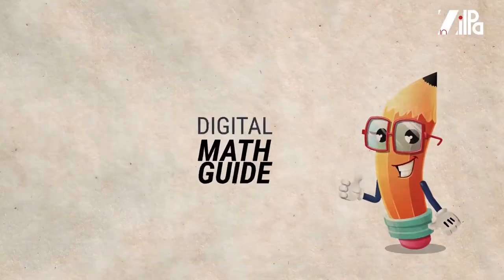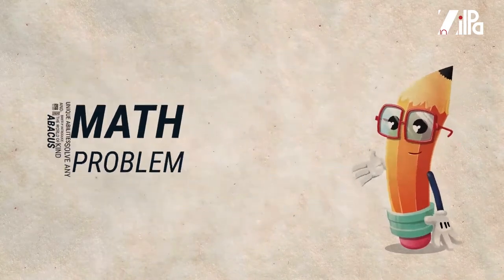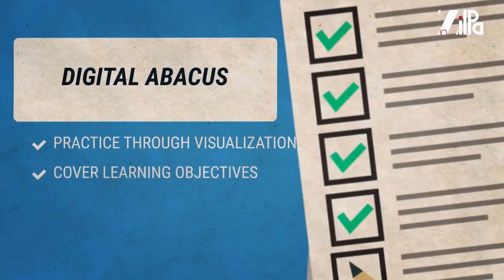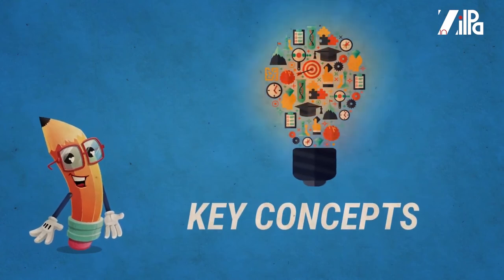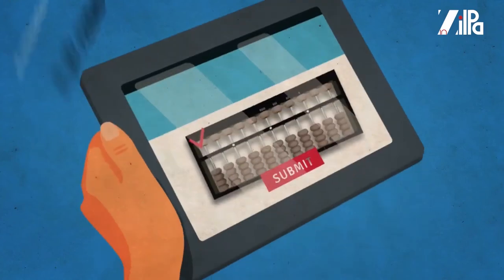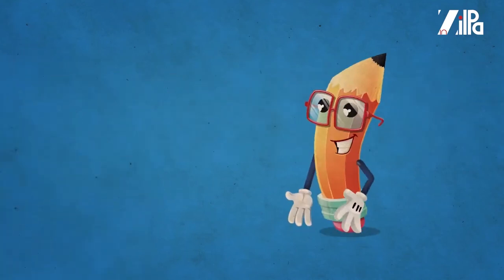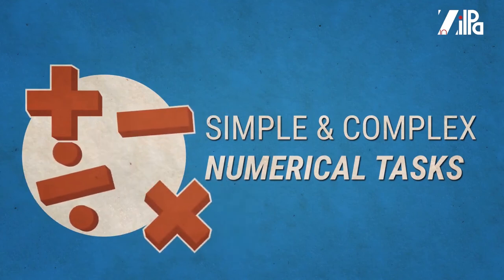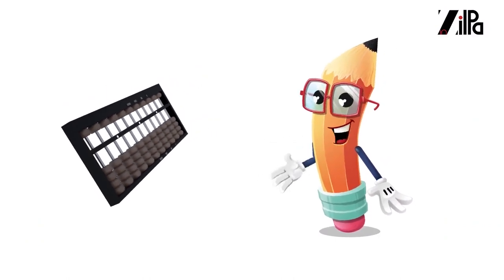Abacus Explainer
Animated Explainer video to showcase the concept of online Abacus training.